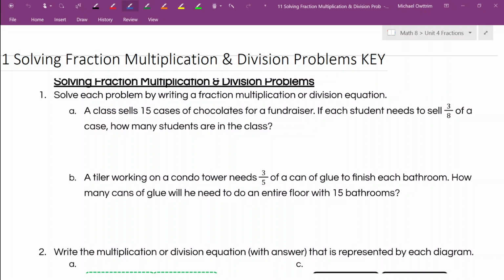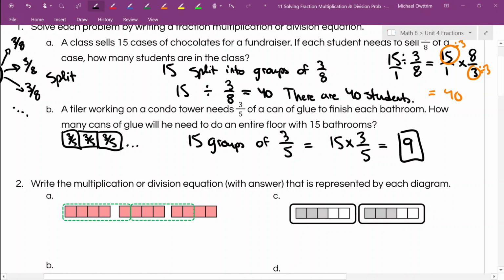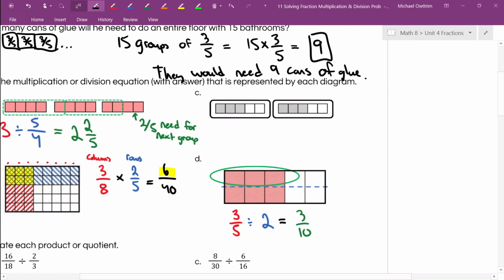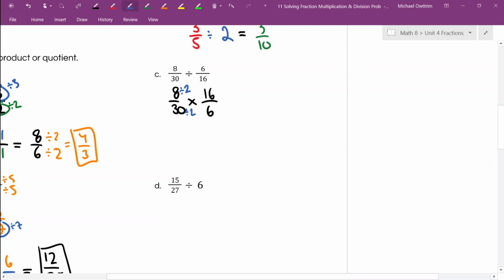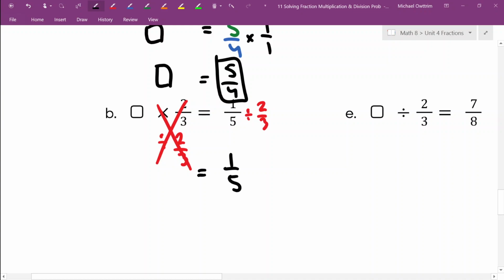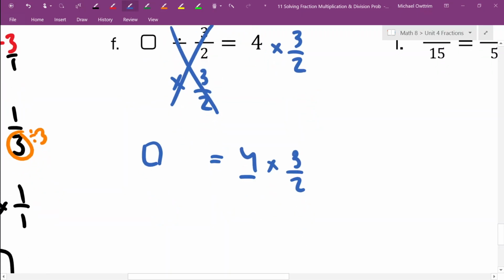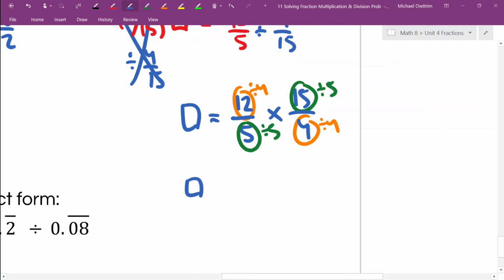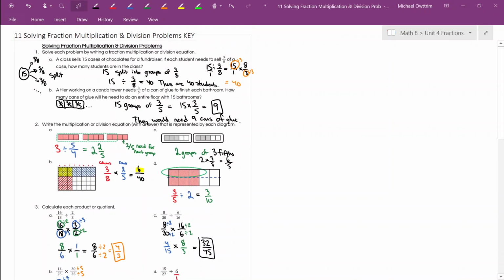Solving Fraction Multiplication & Division Problems KEY